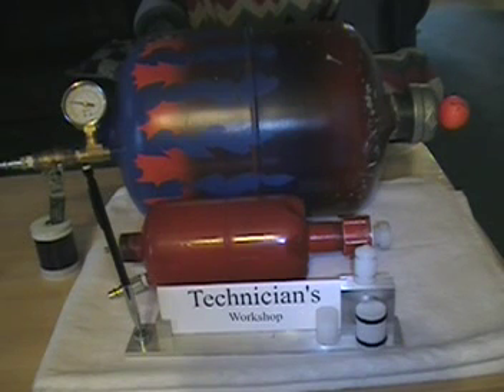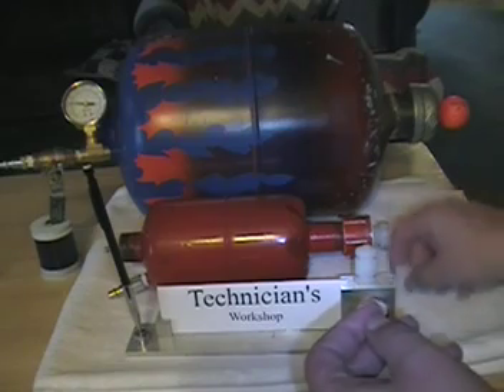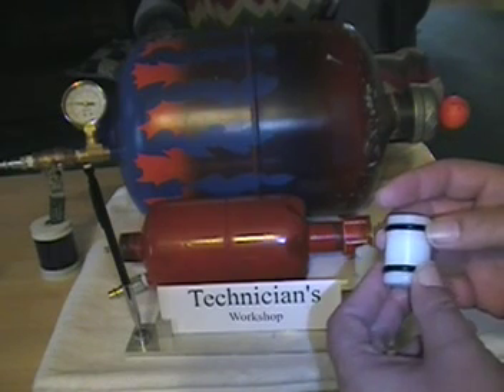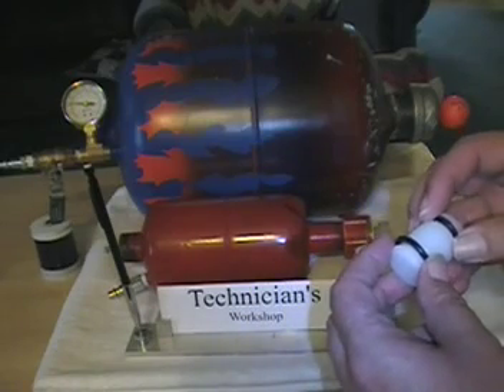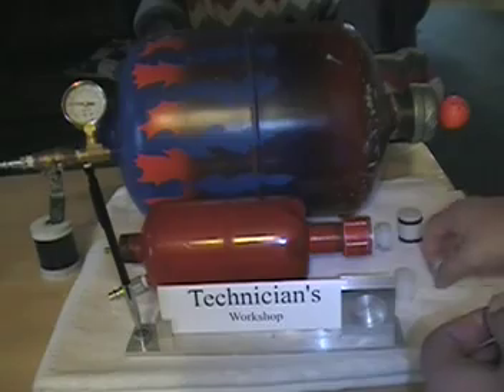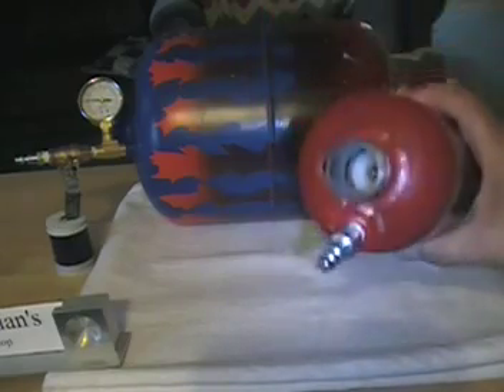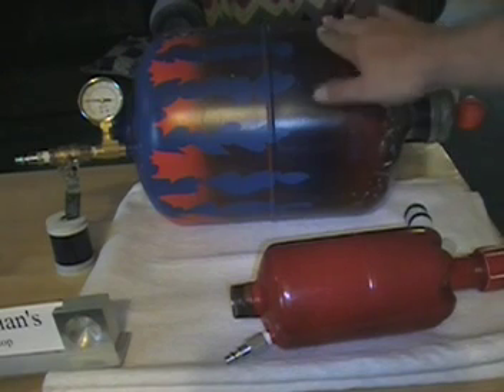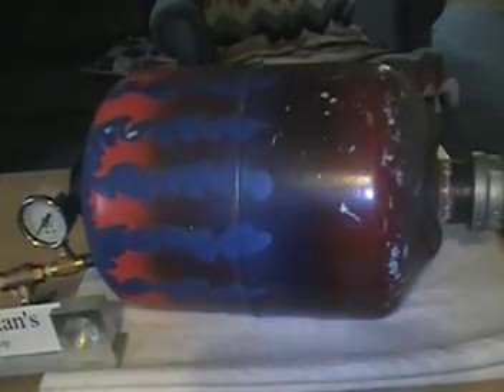Using O Rings in air cannons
A short video showing how to make pistons leak free and not get stuck.
This is a companion video to my Marshmallow Cannon and the discussion on the Quick Dump Valve